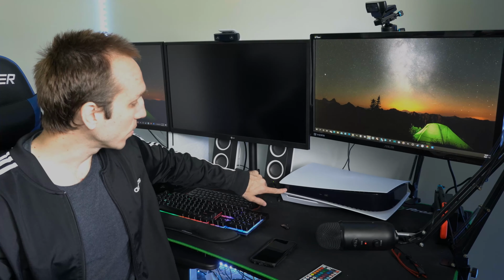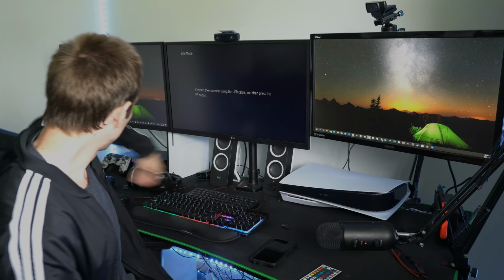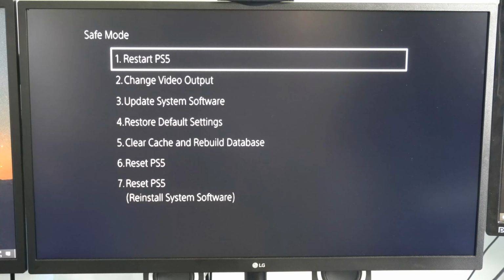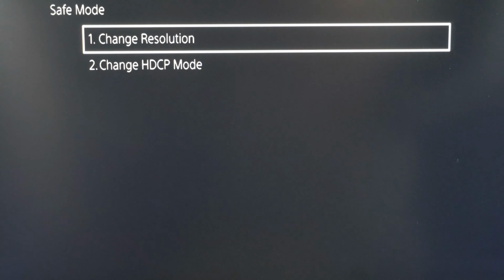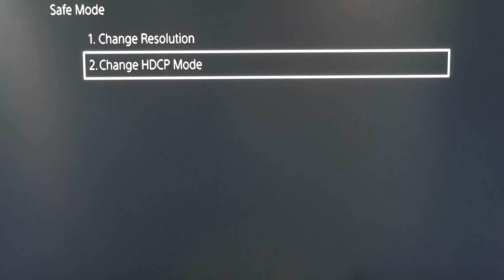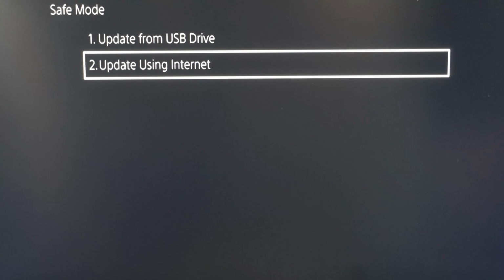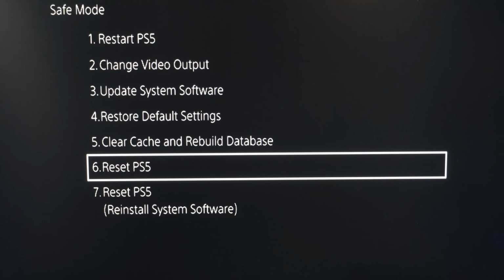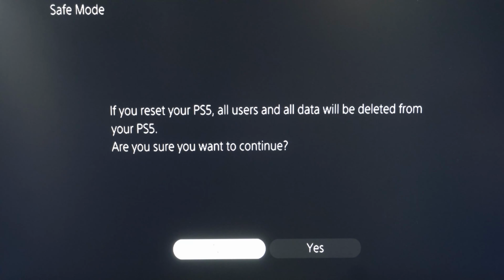How to Fix PS5 Blinking Blue Lights & Blue Light of Death! (Easy Method!)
Do you want to know how to Fix PS5 Blinking Blue Lights and the Blue Light of death? This is very easy to do. This happens when the lights on your PS5 continue to blink and nothing displays on your TV or Monitor! You can try to launch your PS5 into safe mode by holding down the power button and turning off the PS5 completely. Now plug in the controller with a USB cable and then go to change resolution and set it to automatic and set the HDCP to 1.4 only. Then update the system software from the internet. Then try to rebuild the database. The last option would be to reset the PS5. This will delete the users and data off the PS5. ...